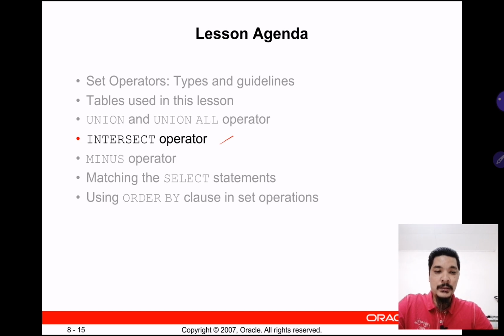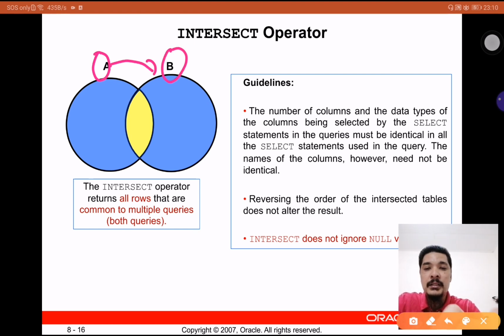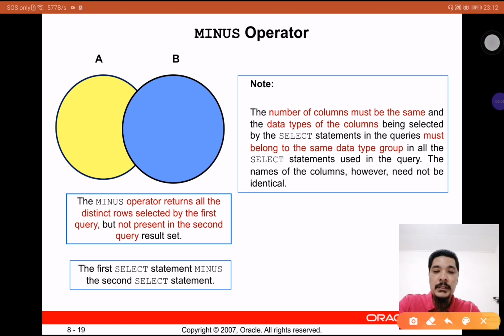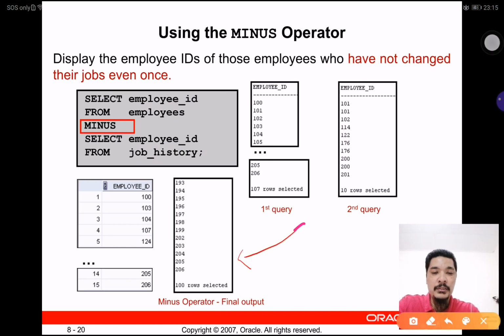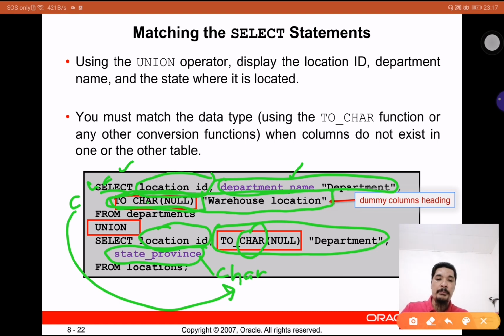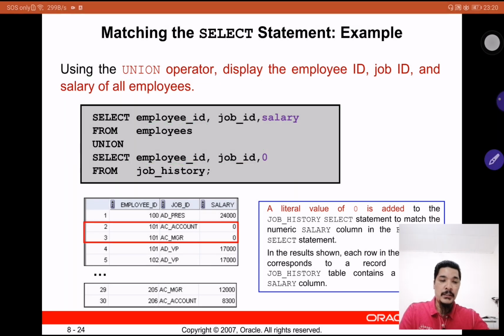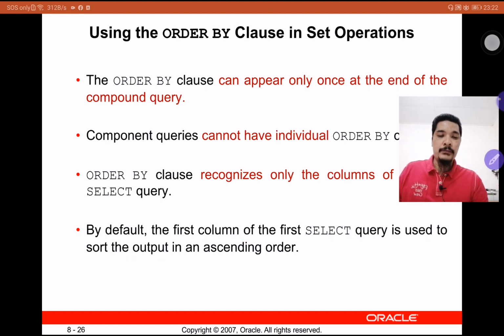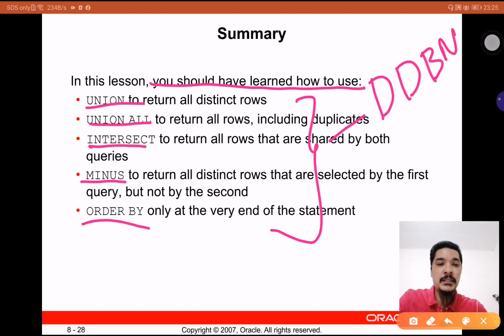002-Les 08 - W9 - Using the set operators Part 2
002-Les 08 - W9 - Using the set operators
Part 2